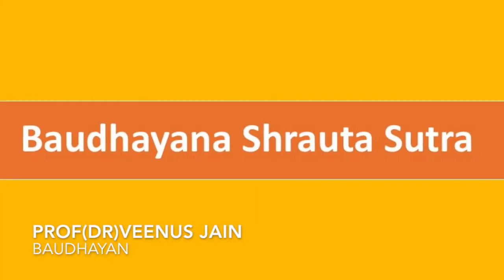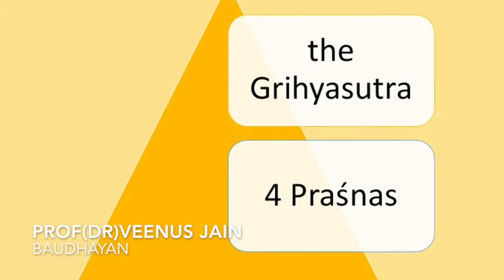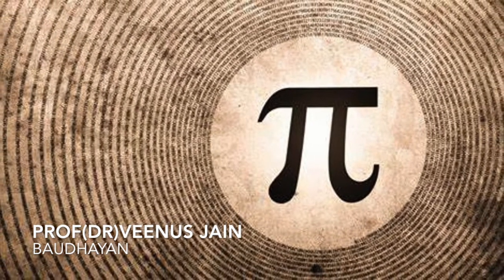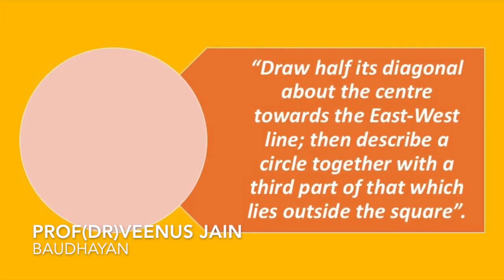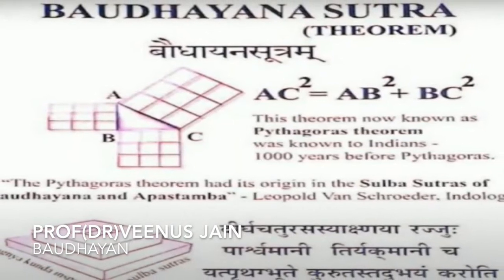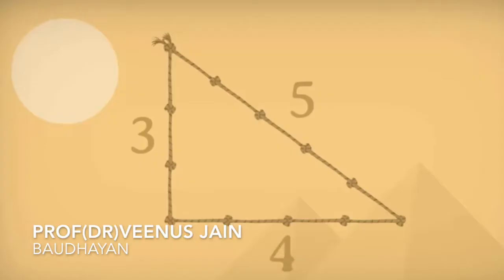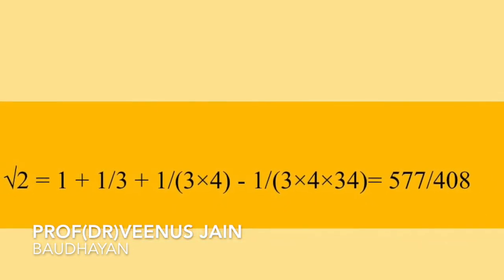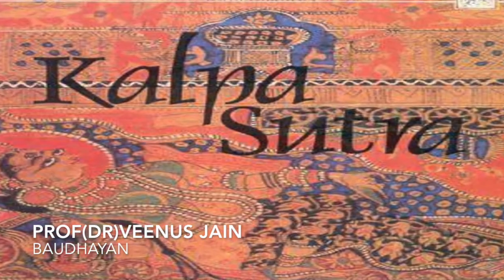Baudhayana: The Mathematician Behind Pythagoras Theorem- Dr Veenus Jain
The Baudhayana Shrauta Sutra or Baudhāyanaśrautasūtram is a Late Vedic text. The text is important as it is one of the earliest Srautasutras. Nothing is known of him except that he was the author of one of the earliest Sulbasutras. He would certainly have been a man of very considerable learning. Undoubtedly he wrote the Sulbasutra to provide rules for religious rites. The mathematics given in the Sulbasutras is there to enable the accurate construction of altars needed for sacrifices.
The Baudhayana sutras consist of six texts. Baudhāyana discovered Pythagoras Theoram much before  Pythagoras was born. It is clear from the writing that Baudhayana, as well as being a priest, must have been a skilled craftsman also.